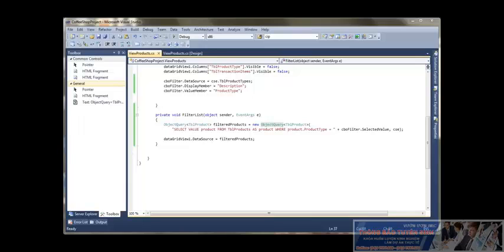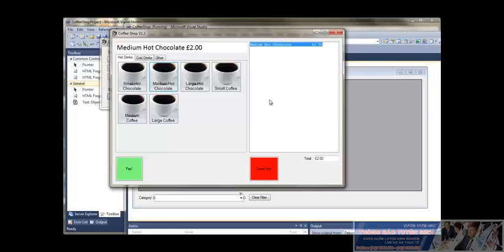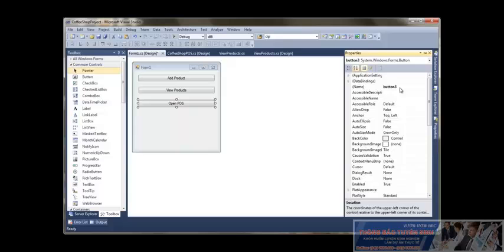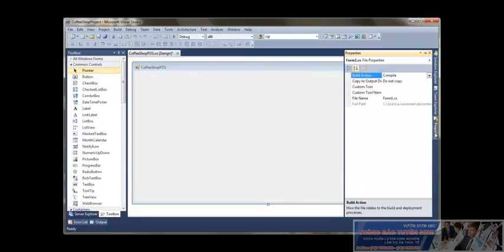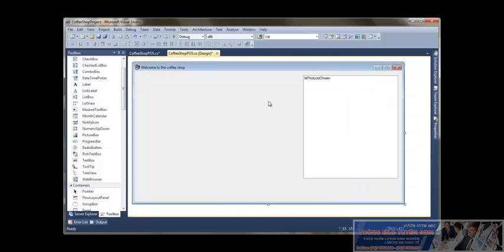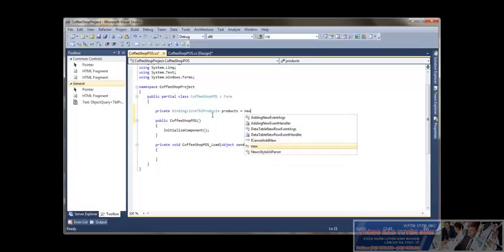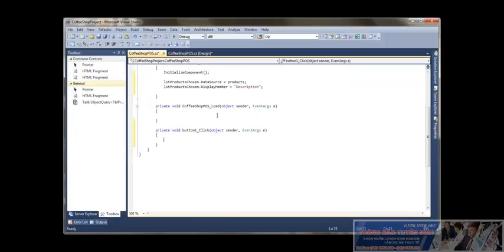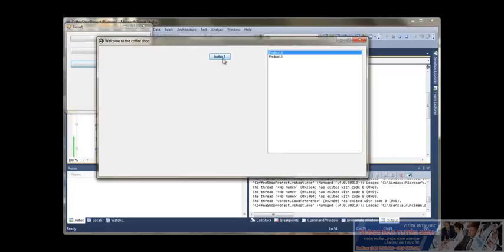Part 6 Building the POS system 1 of 6